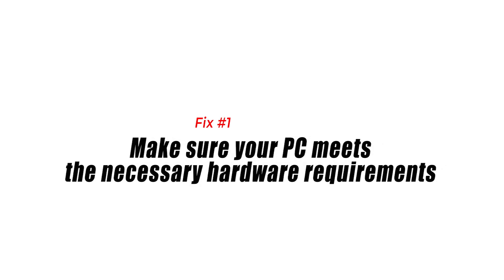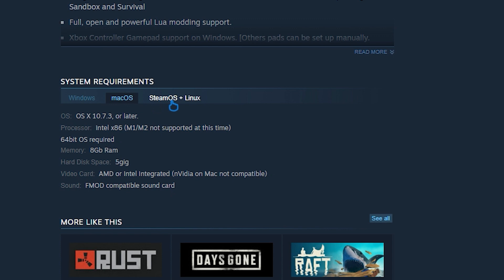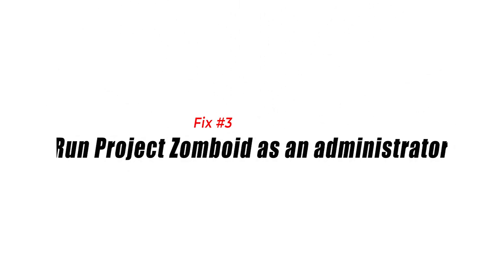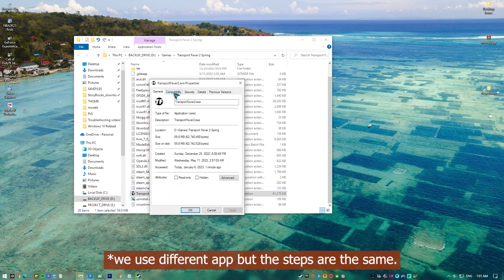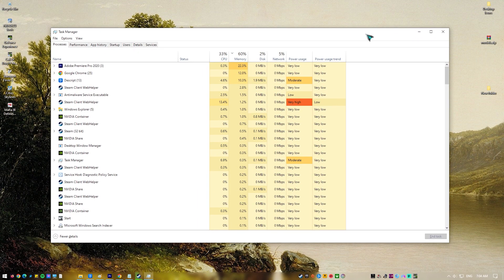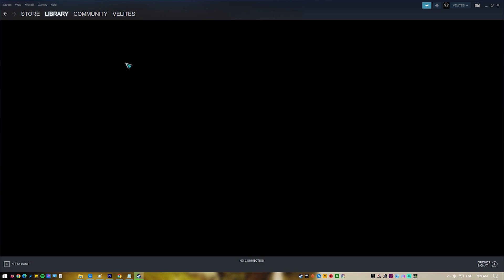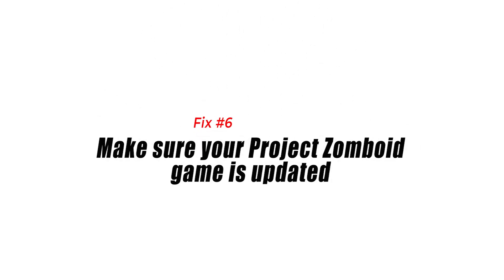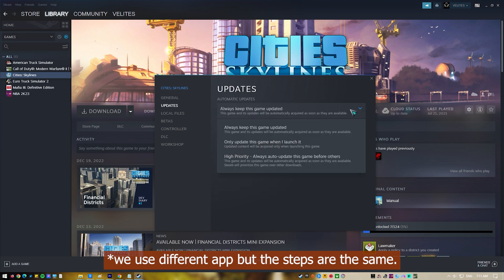How To Fix Project Zomboid Keeps Crashing [Updated 2024]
There are several factors that can cause the Project Zomboid crashing issue for PC users. This is usually caused by a software glitch caused by an outdated graphics card, corrupted game file, or compatibility issues, just to name a few. To fix this, you will need to perform a series of troubleshooting steps.